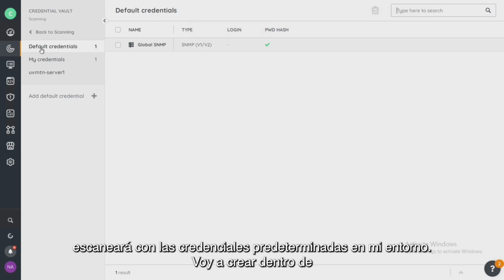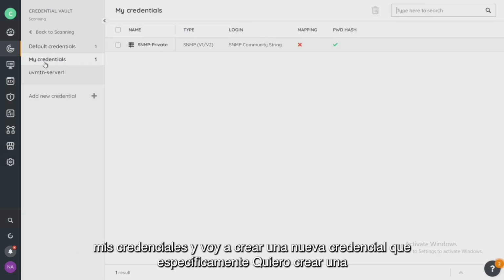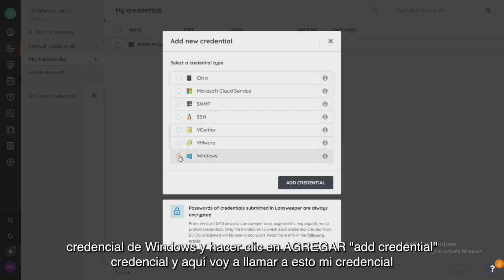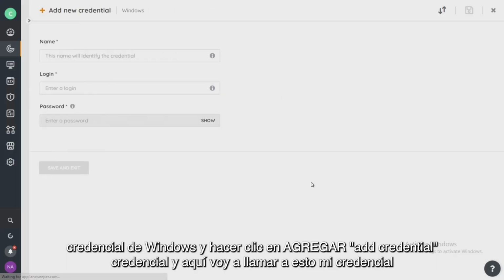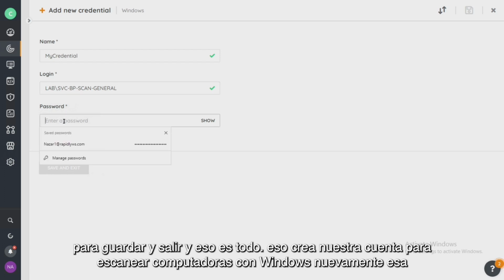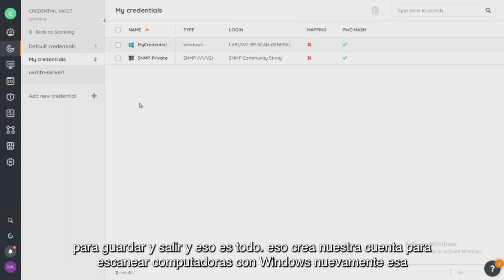Estrategias de Escaneo - Tutorial de Lansweeper - Parte 3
Después de crear tu sitio e instalar Lansweeper, una de las decisiones cruciales que debes tomar es si utilizar el escaneo sin credenciales o basado en credenciales para descubrir eficazmente tu entorno de TI. Aprende más

Escaneo sin credenciales
Lansweeper emplea el Reconocimiento de Dispositivos sin Credenciales (CDR), un método de escaneo pasivo que permite analizar tus dispositivos sin necesidad de credenciales de inicio de sesión. Este método crea una ""huella digital"" única para cada dispositivo, basada en su dirección MAC y enriquecida con datos recopilados de protocolos como DHCP, HTTP o ARP.

Incluso sin credenciales, CDR puede identificar información esencial sobre tus dispositivos, incluyendo la dirección IP, el fabricante, el modelo y el sistema operativo.

Para obtener una comprensión más profunda sobre cómo funciona CDR, consulta el artículo sobre Reconocimiento de Dispositivos sin Credenciales.

CDR es solo un elemento de la función de escaneo pasivo de Lansweeper. Explora más sobre el Escaneo Pasivo para entender los principios detrás de esta tecnología y descubrir el papel que juega CDR en este proceso.

Escaneo basado en credenciales
Si bien CDR es un método valioso para analizar tu red, solo proporciona información superficial. Con las credenciales adecuadas, puedes acceder a una gran cantidad de información detallada sobre tus dispositivos, incluyendo especificaciones de hardware y software, vulnerabilidades de seguridad y mucho más.

Crear credenciales
Para configurar credenciales para tus escaneos, ve a la sección Escaneo y Bóveda de Credenciales. Aquí encontrarás tanto las credenciales predeterminadas como las personalizadas.

Mis Credenciales: Se utilizan primero cuando se escanean los activos.
Credenciales Predeterminadas: Se aplican a todos los activos y se usan cuando Lansweeper no puede obtener información con tus credenciales personalizadas.
Dependiendo de tus objetivos de escaneo, puedes crear diferentes credenciales para ajustarlas a tus necesidades.

Seguridad de las credenciales
Lansweeper se toma muy en serio la seguridad de tus credenciales y protege tu información confidencial a través de las siguientes medidas:

Almacenamiento: Tus credenciales se almacenan en una base de datos local (on-premises), manteniéndolas bajo tu control y protegidas de posibles violaciones de seguridad.
Estándares de cifrado: Se emplean estándares de cifrado avanzados para garantizar la seguridad de tus credenciales.
Descifrado: Las credenciales solo se descifran dentro de los sistemas internos de Lansweeper, garantizando la seguridad de tu información sensible.